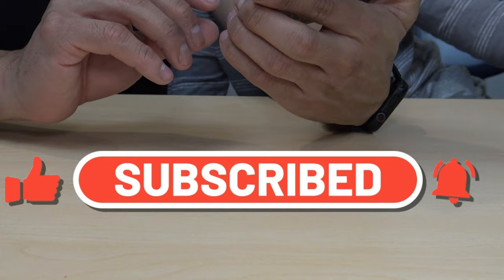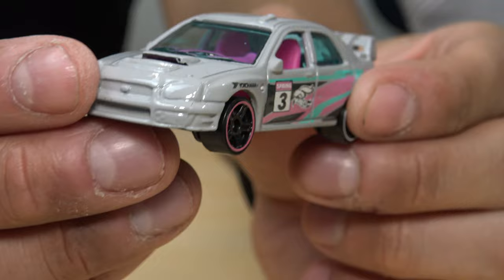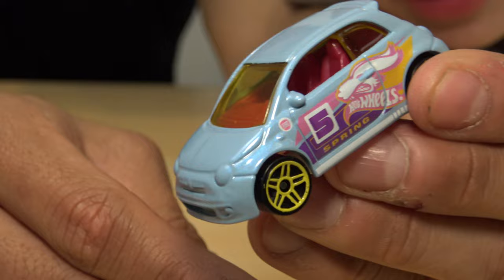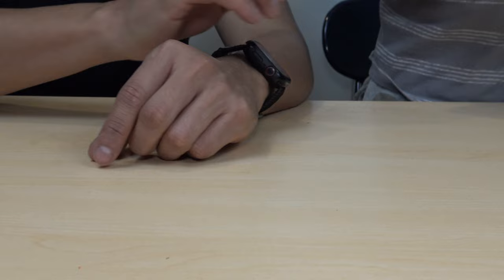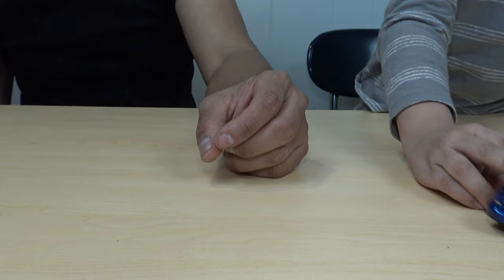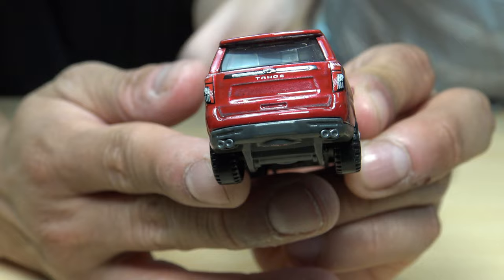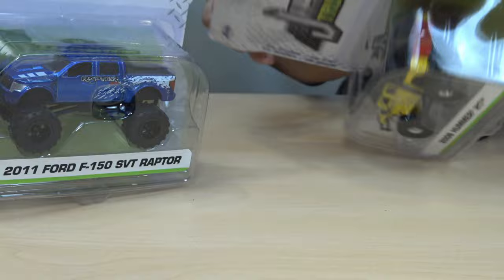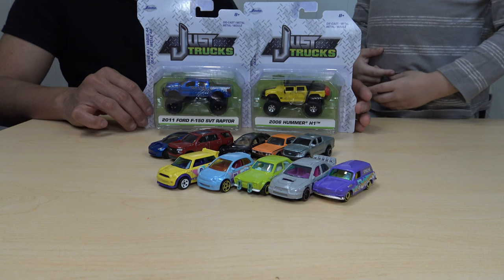2024 Hot Wheels Spring collection - hunting finally something NEW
we went on a hot wheel hunt at Walmart and we were able to find some new cars finally!! hotwheels spring collection